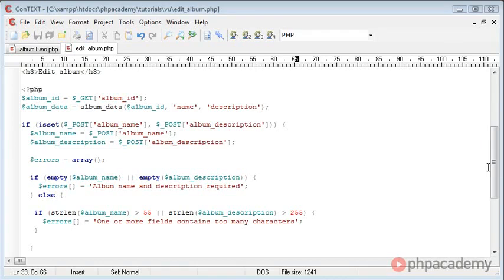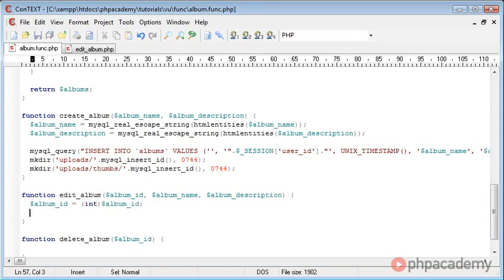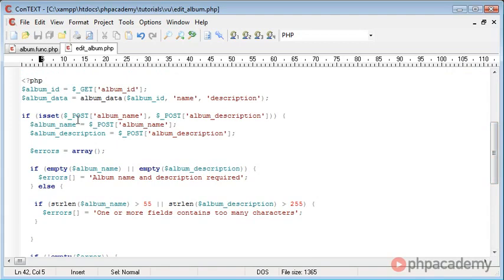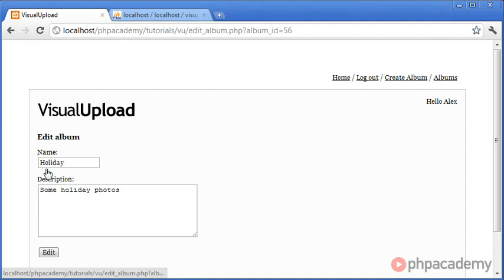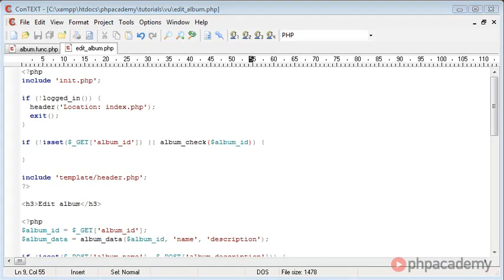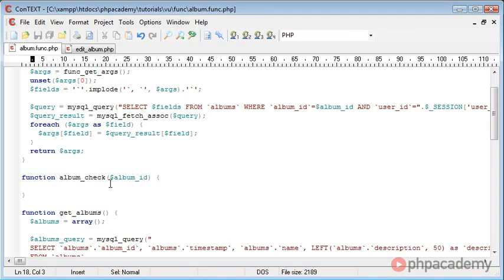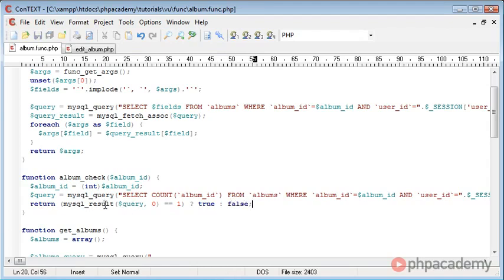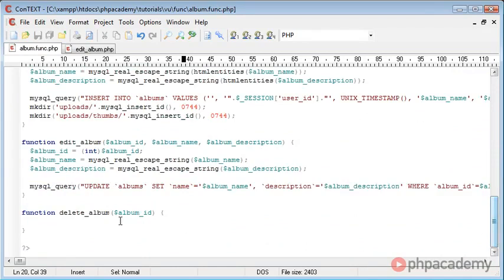PHP Image Upload Website 254 Editing Albums Part 3